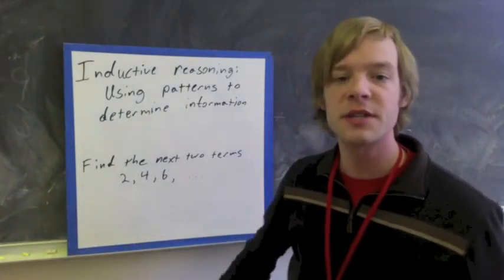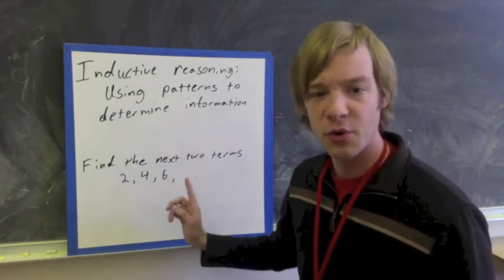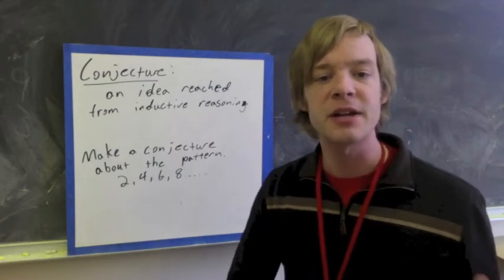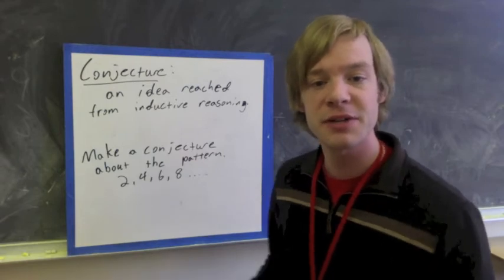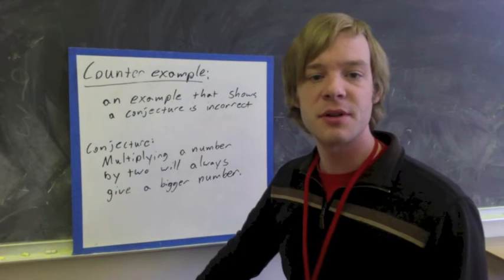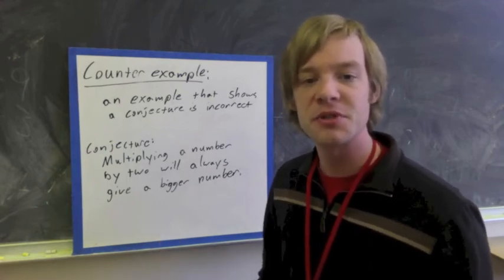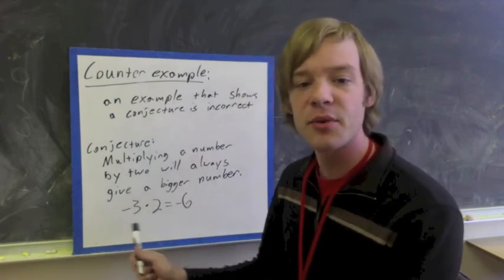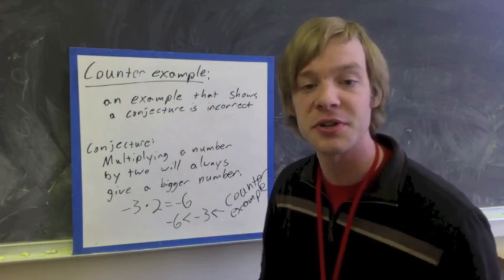Induction and Patterns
Writing a conjecture based on a pattern.  How to show a conjecture is false using a counterexample.